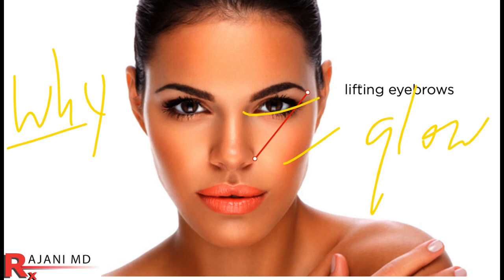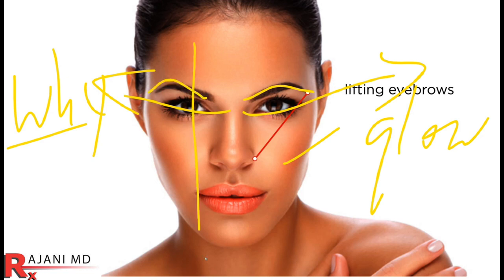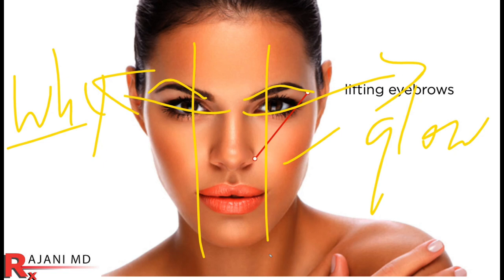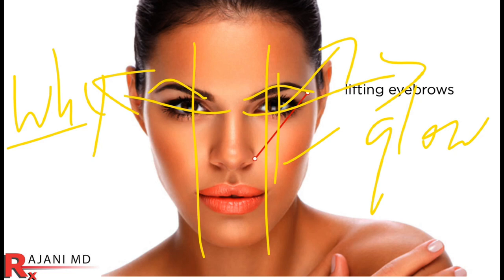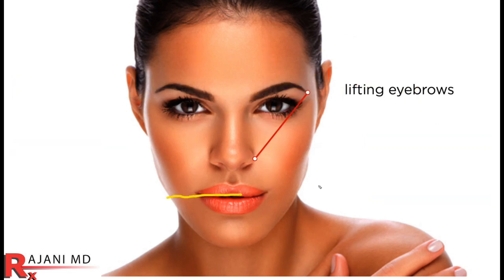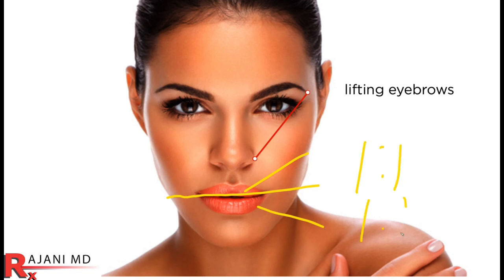EYE BEAUTY WITH GOLDEN RATIOS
The Golden ratios of Eyes . Da Vinci and the golden ratios are used in art, scince and beauty. Beauty is part math and ratios along with symmetry create pleasing looks to the eye. Creating beauty with non surgical means is possible.
Dr Rajani at Portland Oregon Style Aesthetics discusses the golden ratios of the eyes and how it applies to fillers, botox and non surgical skin tightening.